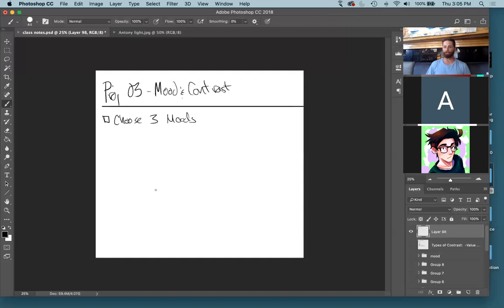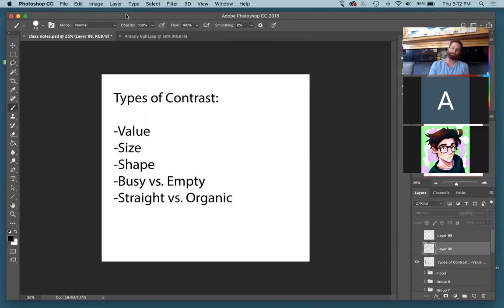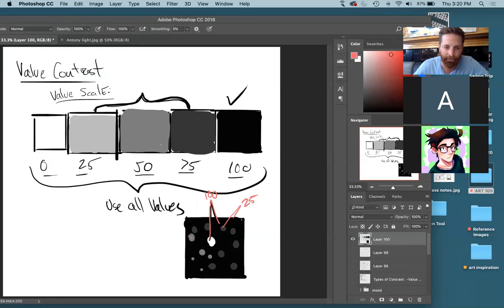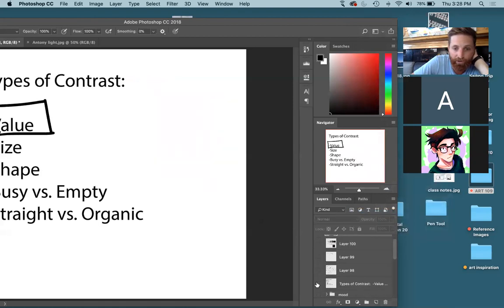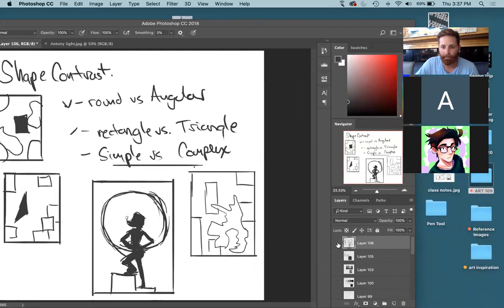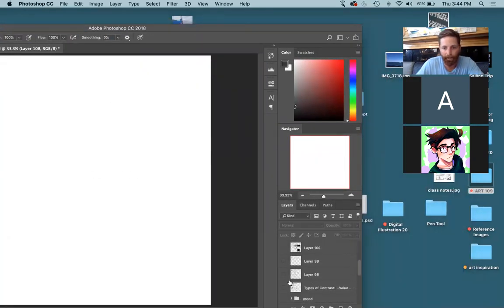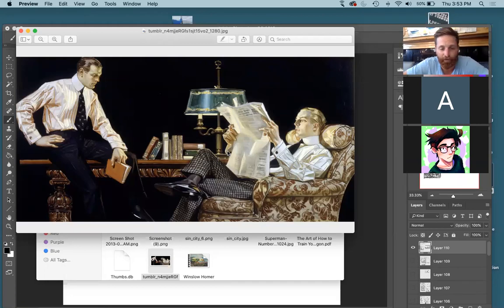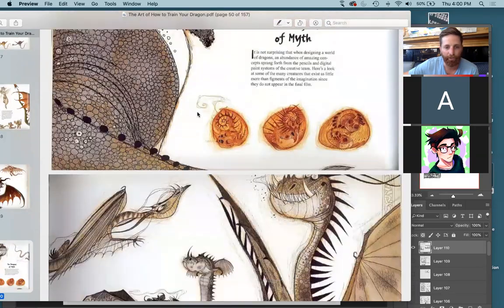Contrast Lecture 7/30/20